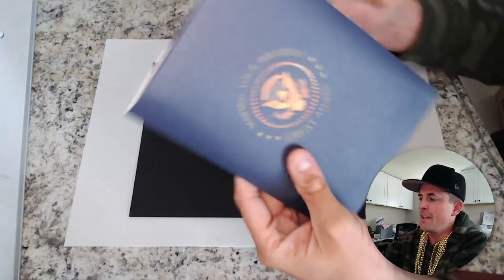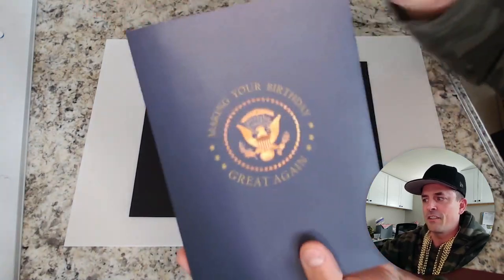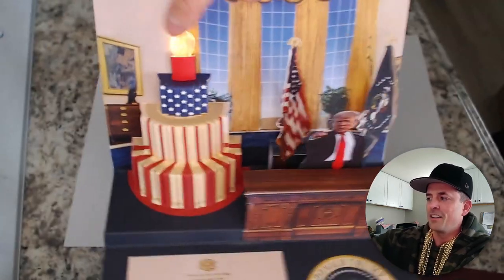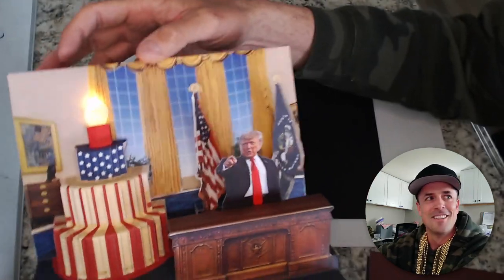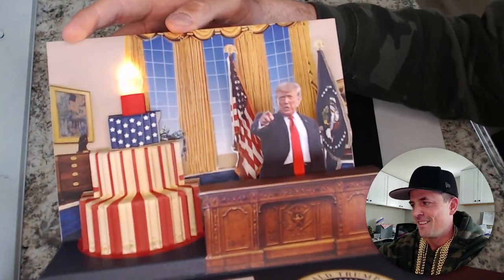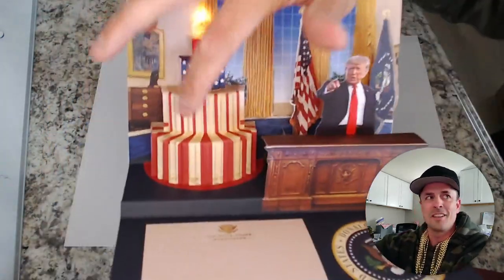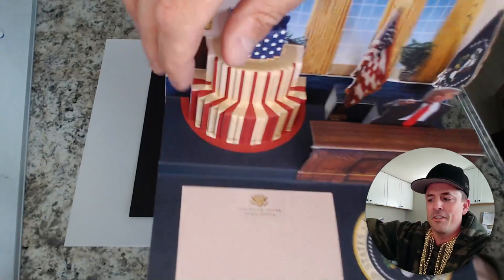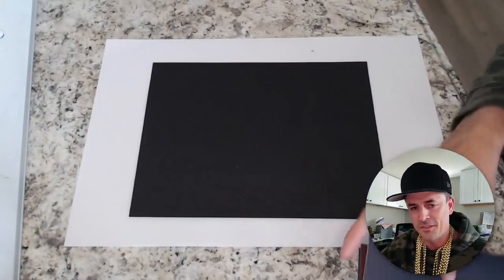Best Birthday Card for Someone who Needs to Hear from Donald Trump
Check out these 𝐏𝐚𝐭𝐫𝐢𝐨𝐭𝐢𝐜 𝐓𝐚𝐥𝐤𝐢𝐧𝐠 𝐓𝐫𝐮𝐦𝐩 𝐏𝐨𝐩-𝐔𝐩 𝐁𝐢𝐫𝐭𝐡𝐝𝐚𝐲 𝐂𝐚𝐫𝐝s I checked out - Spark a lot of fun when someone opens this funny birthday card that LIGHTS UP! Suddenly HEAR President Donald Trump's booming voice wishing them a Happy Birthday! The pop-up birthday cake fills the room with warm, joyful light and sound in some. One of the best Donald Trump gifts for men and women. A perfect gift for your husband, wife, parents, and more!

The owners of the 𝐅𝐚𝐦𝐢𝐥𝐲-𝐎𝐰𝐧𝐞𝐝 𝐒𝐦𝐚𝐥𝐥 𝐁𝐮𝐬𝐢𝐧𝐞𝐬𝐬 take pride in using only the highest-quality materials in all of our products (pens, figures, mugs, cards, etc.); starting with premium paper, ceramic, and other high end materials through the durable glossy finish and colorful paint, all the way to our state of the art light and audio technology.

FREE CLASS on Simplest Way to Create NEW Income Stream in 2023 ➡️